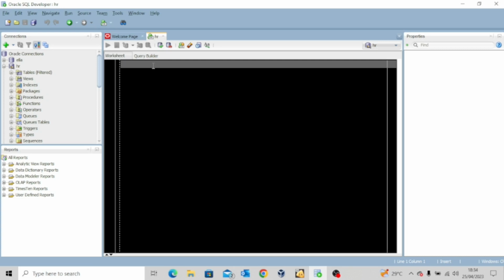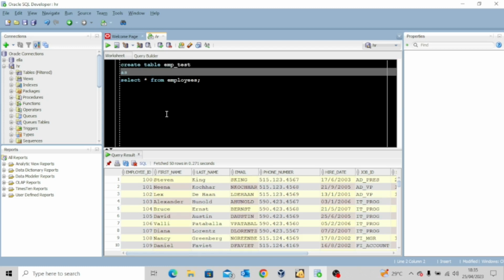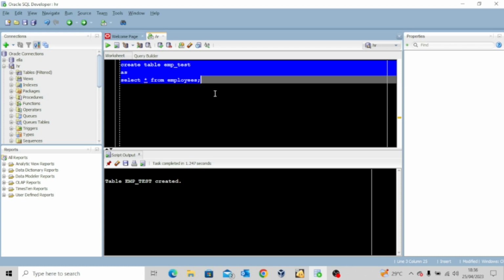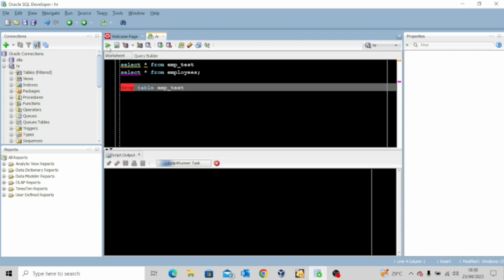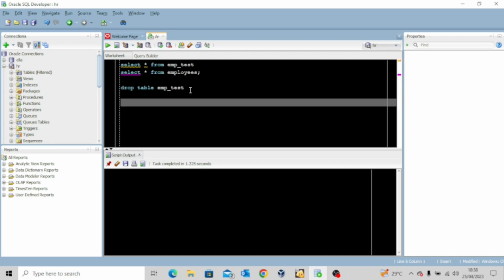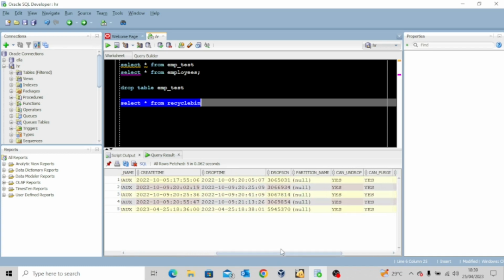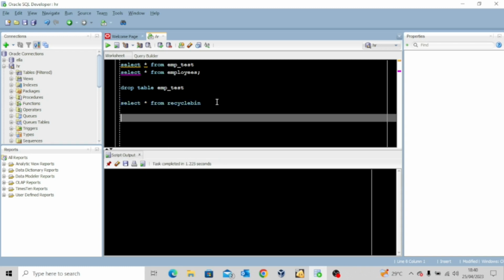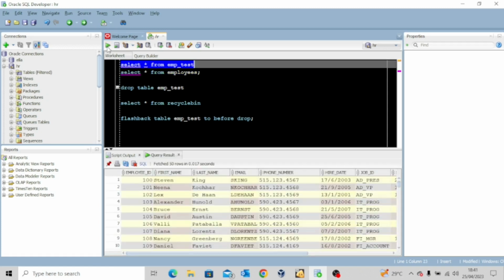FLASHBACK TABLE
One easy and quicker way of recovering a table that was dropped by accident, is to use the FLASHBACK TABLE. Watch this video to learn more.